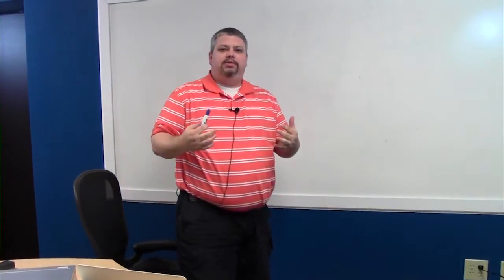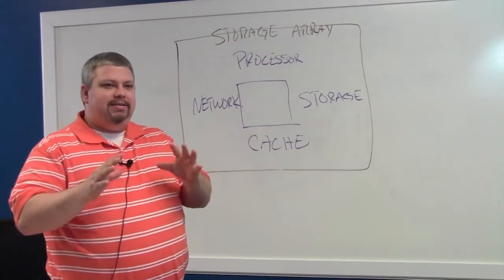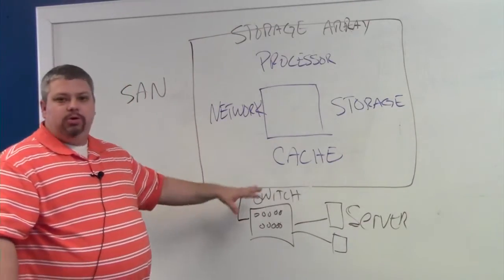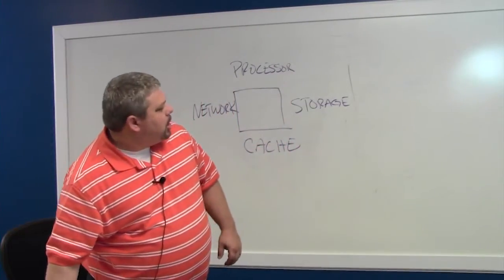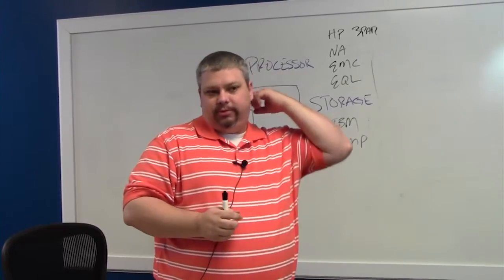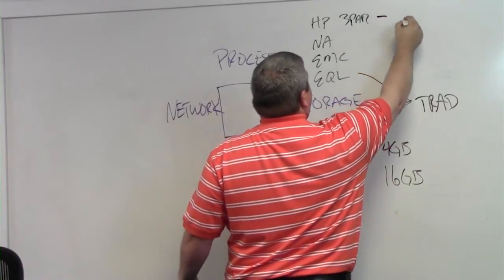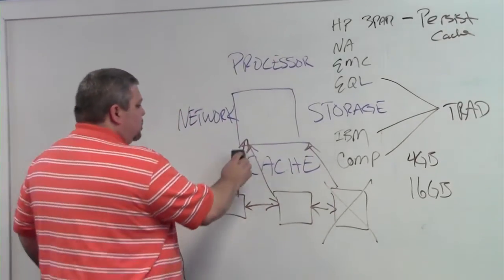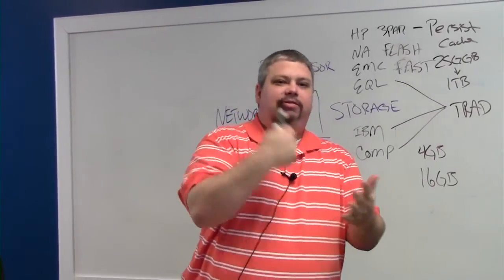IT Knowledge: Storage Networking 101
Reliant Technology exists to educate the IT industry with regard to data centers and SAN storage. Visit us online at Reliant-Technology.com.